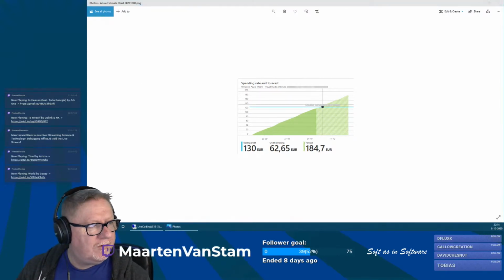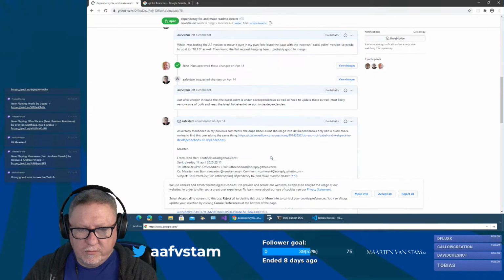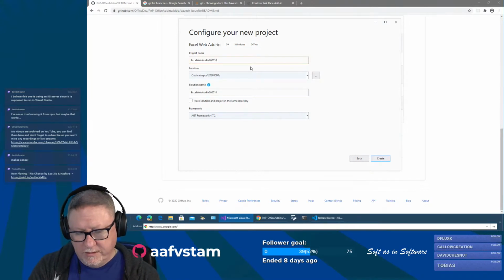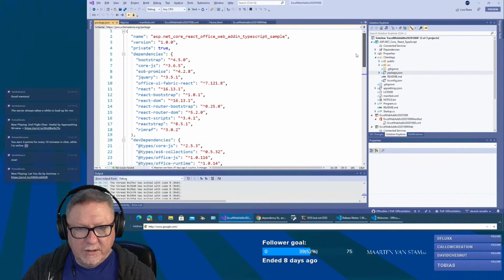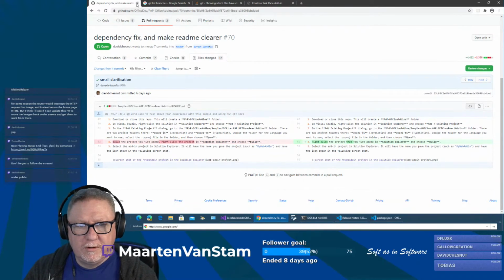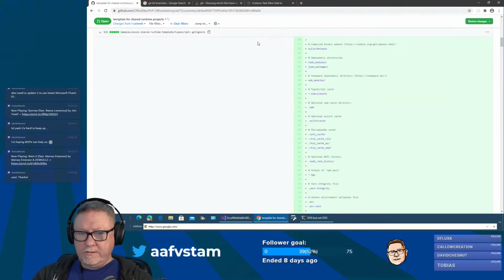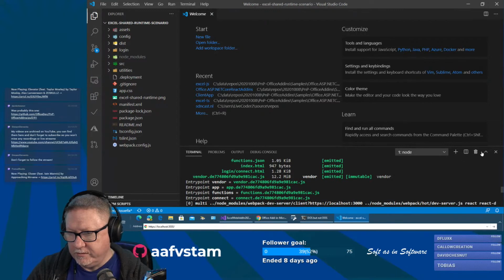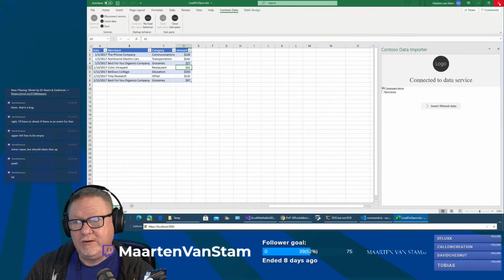Debugging OfficeJS Add-ins Live Stream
Debugging OfficeJS Add-ins using VS Code and updating some changes from GitHub